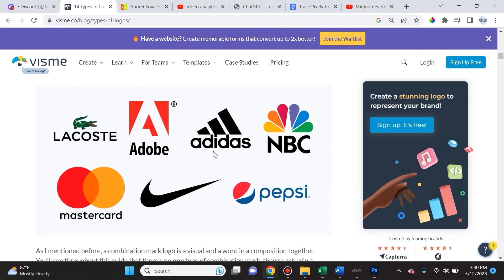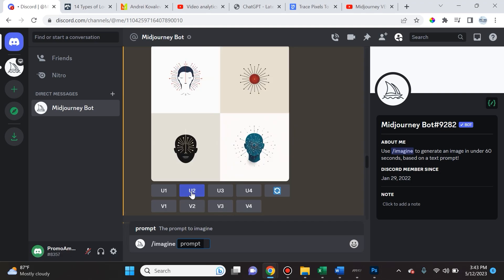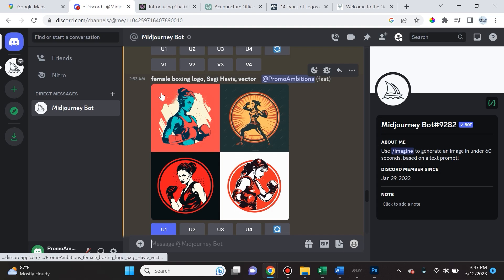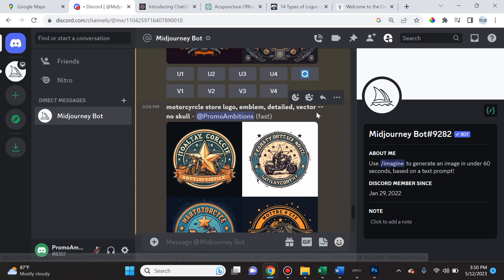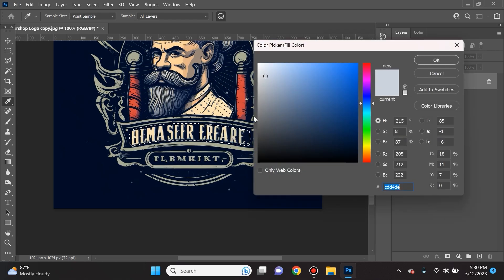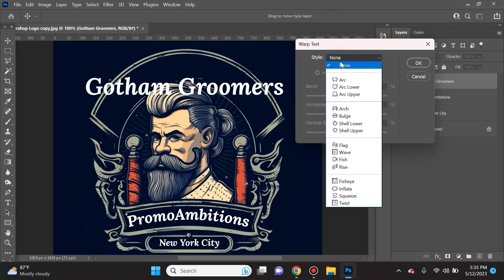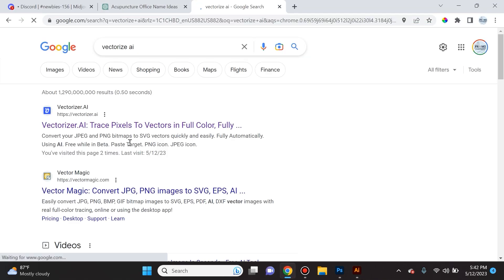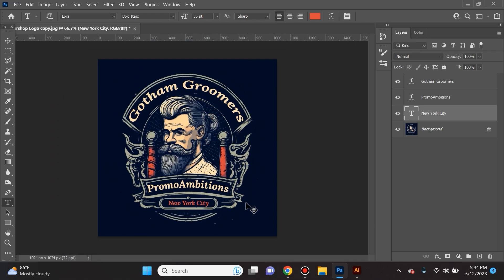Midjourney Professional Logo Design (Full Tutorial)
A step-by-step guide on how to create all types of logos in Midjourney and then turn the file into a vector using Adobe Illustrator or Vectorize AI. Artificial Intelligence is making it possible to create the most professional logos in just minutes.

Logos are important for a business for several reasons:

Brand Identification: A logo serves as a visual representation of a business or brand. It helps customers and the target audience identify and differentiate a particular company from its competitors. A well-designed logo creates a unique and memorable visual symbol that represents the business's values, mission, and offerings.

Professionalism and Credibility: A professionally designed logo conveys a sense of professionalism and credibility to potential customers. It shows that the business is committed to its image and takes its brand identity seriously. A strong logo can instill trust and confidence in consumers, making them more likely to engage with the business.

Brand Recognition and Recall: Logos play a crucial role in brand recognition and recall. When customers repeatedly see a consistent logo across various platforms, it helps in building familiarity and association with the business. Over time, a well-recognized logo becomes a powerful visual cue that triggers instant recall of the brand and its offerings.

Differentiation and Competitive Advantage: In a crowded marketplace, a unique and visually appealing logo can help a business stand out from its competitors. It allows the business to communicate its unique selling propositions and create a distinct identity. A memorable logo helps customers remember the business among multiple options and gives it a competitive edge.

Marketing and Advertising: Logos are essential for marketing and advertising efforts. They serve as the foundation of a brand's visual identity and are used across various marketing channels, such as websites, social media, packaging, advertisements, and promotional materials. Consistent use of a logo helps in building brand consistency, reinforcing the brand's message, and increasing brand visibility.

Emotional Connection and Brand Loyalty: A well-designed logo has the potential to evoke emotions and create a connection with customers. It can convey the brand's personality, values, and story, resonating with the target audience on a deeper level. When customers develop an emotional connection with a brand, it fosters brand loyalty, leading to repeat business and positive word-of-mouth recommendations.

Overall, logos are important for a business because they serve as a visual representation of the brand, help in building recognition and recall, differentiate the business from competitors, and contribute to overall brand success and growth.

This tutorial will help you achieve all of the above with pristine logos created by Midjourney AI.

0:00 Intro
0:54 Logo Design Types
2:12 Midjourney Logo Design
4:00 Logo Prompts
6:44 Edit Logo in Photoshop
10:15 Adobe Illustrator Vectorize Logo
11:30 Vectorize AI
12:25 Tips and Tricks